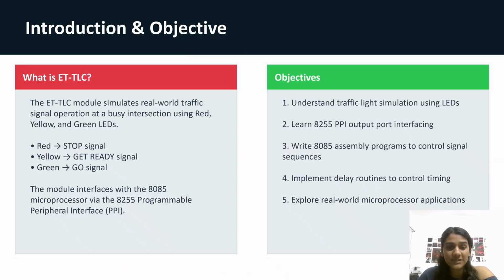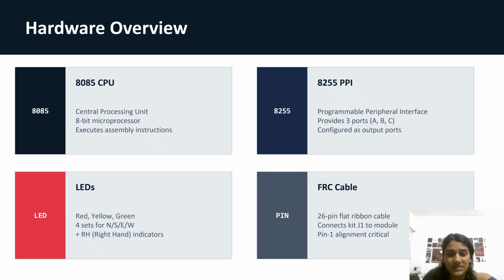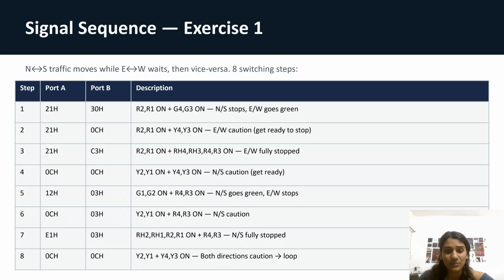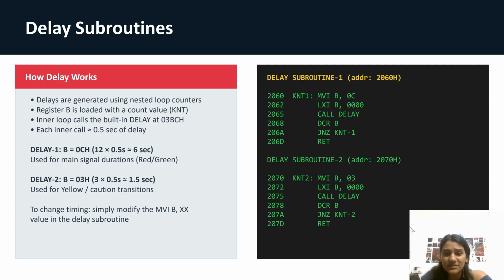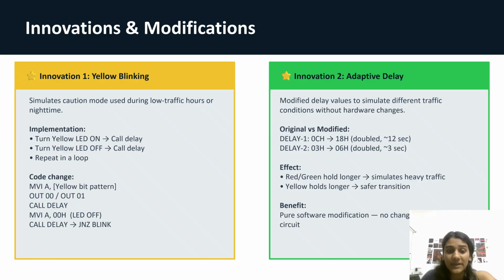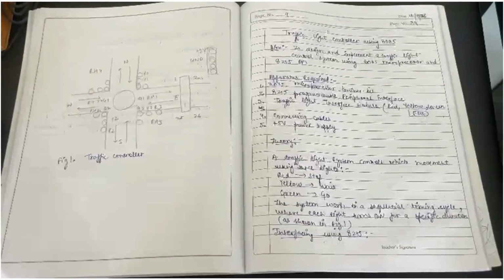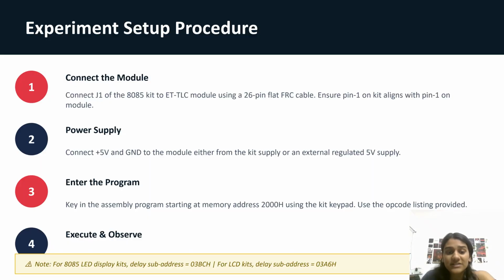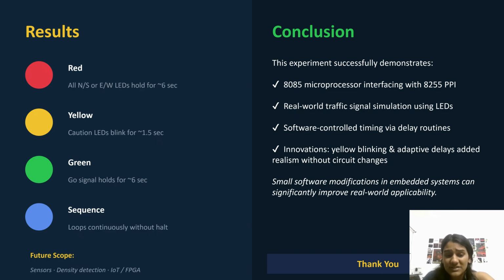Traffic Light Controller using 8085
Ruhi Gupta
Demo: 12:09